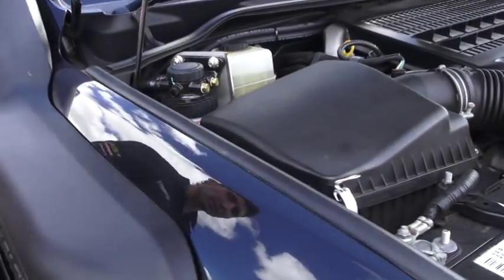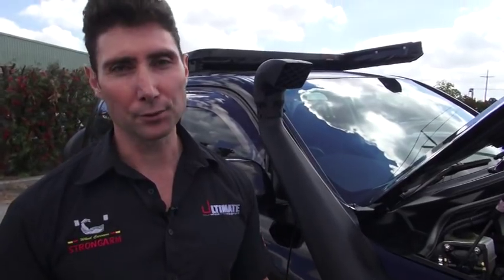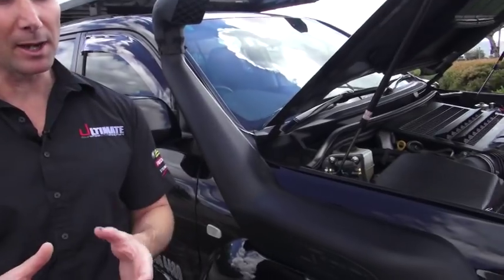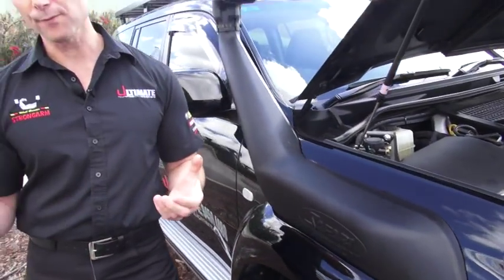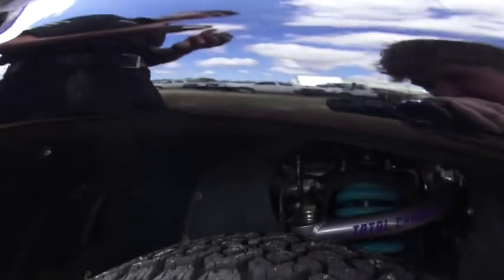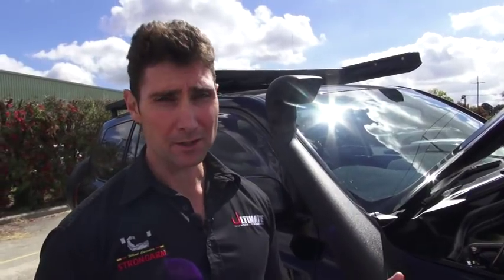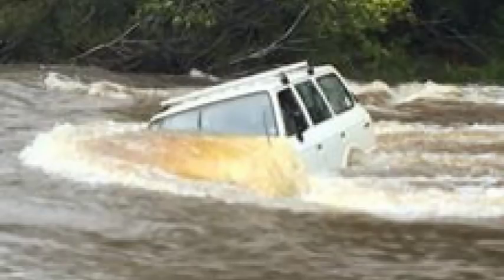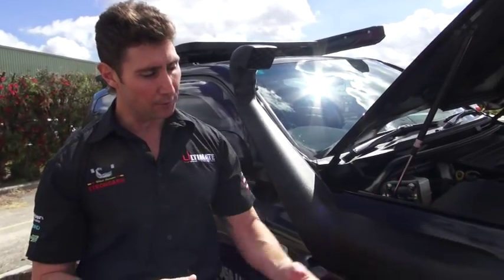The Importance of a 4wd Safari snorkel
In this video Glen discusses the Importance of a snorkel and what it dose to protect your vehicle. What is the importance of Snorkels in 4WD? Well, Snorkels are used to protect from water and hazardous dusts in to the engines of 4 wheel drive vehicles.